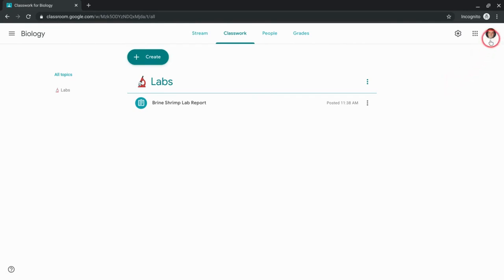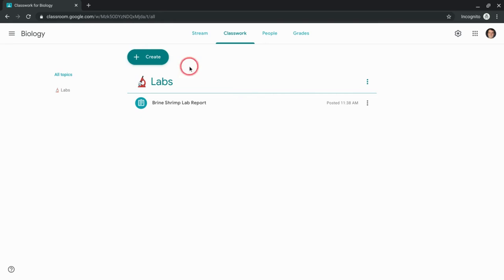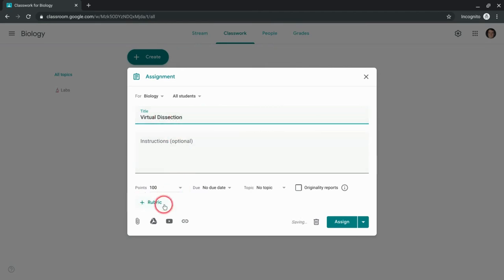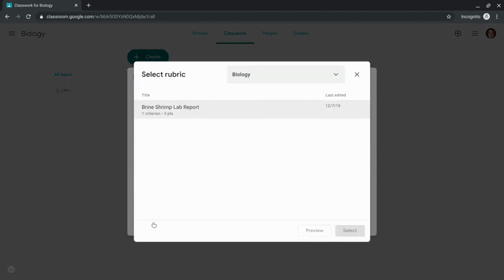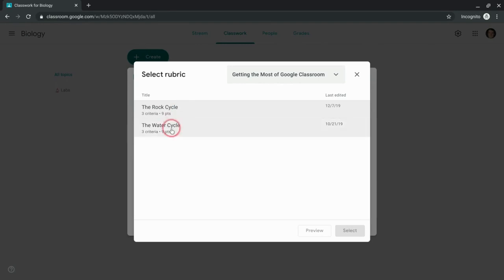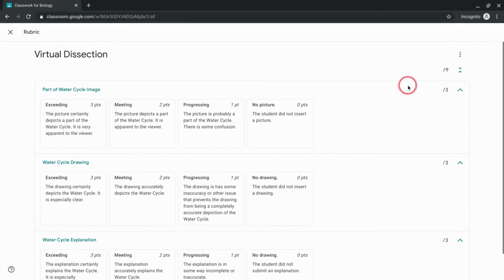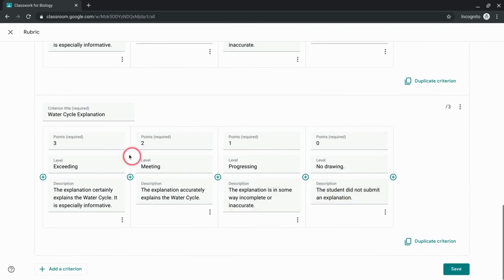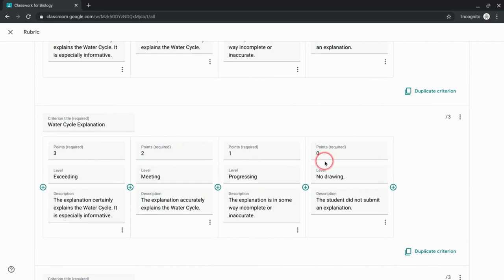Two Ways Google Classroom Rubrics Save Teachers Time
Use "reuse rubric" and "duplicate criterion" to save yourself time!